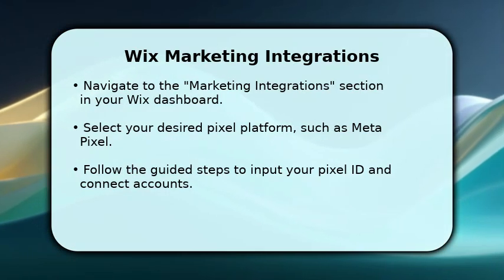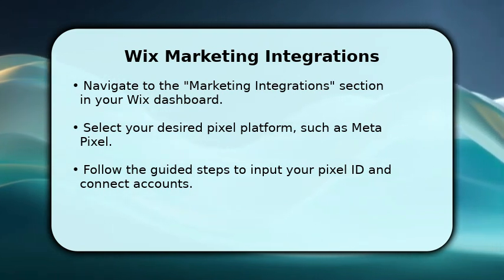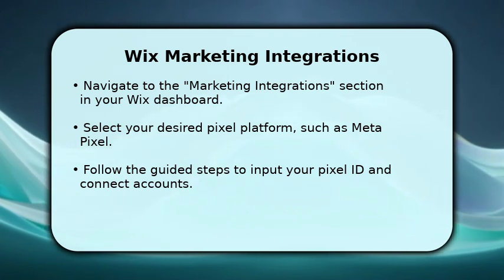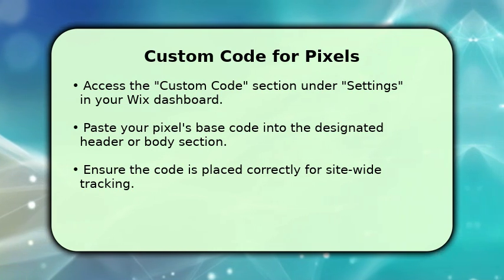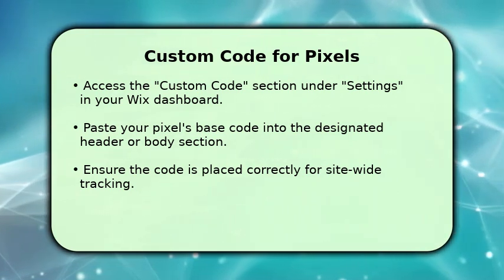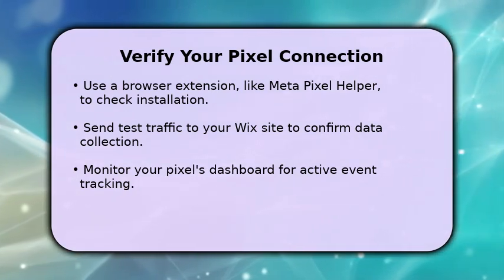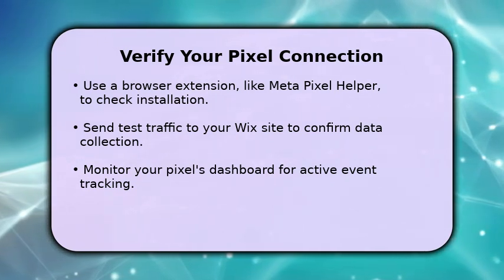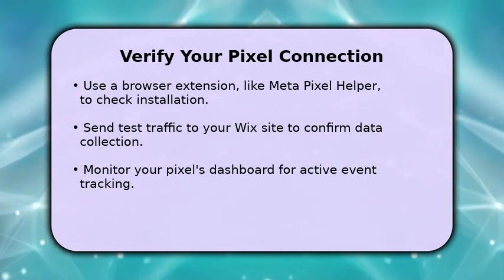How to Connect Pixel on Wix (New 2025)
▸ (t) Learn how to connect your Google Analytics pixel to Wix in this step-by-step guide. In this video, we'll walk you through the process of setting up and tracking conversions with ease. Whether you're a beginner or an experienced marketer, this tutorial is for you.